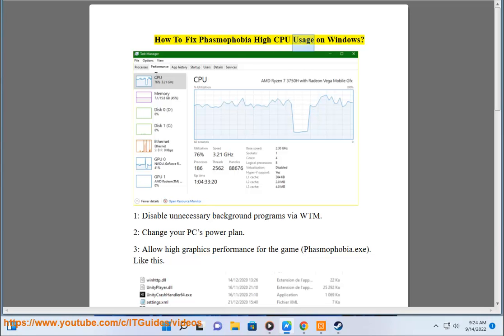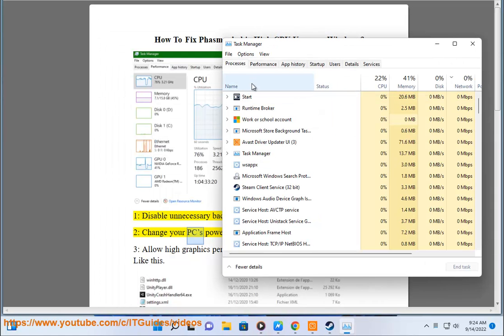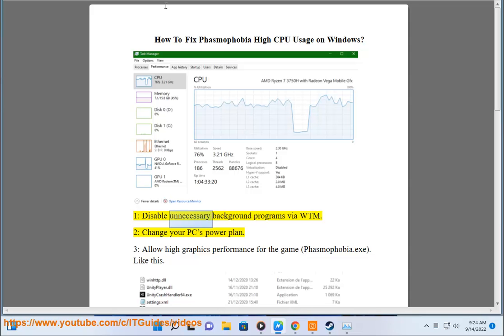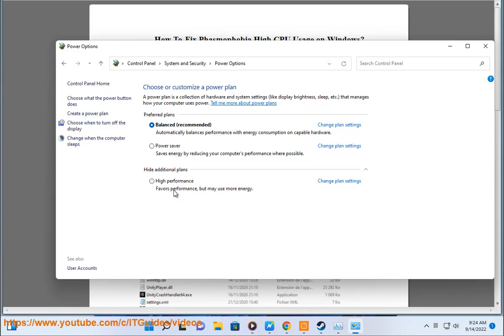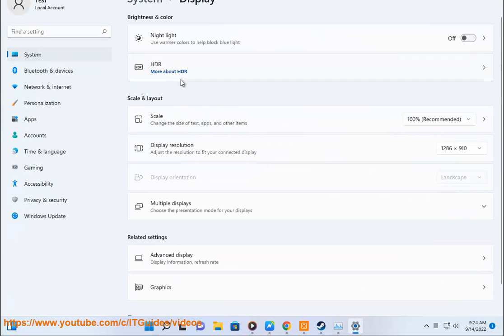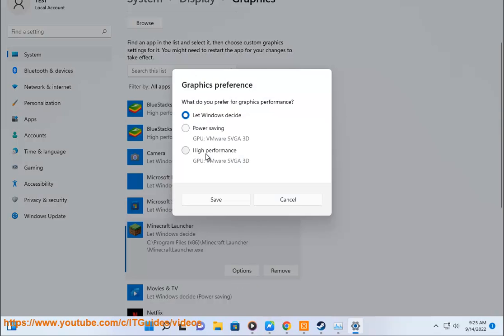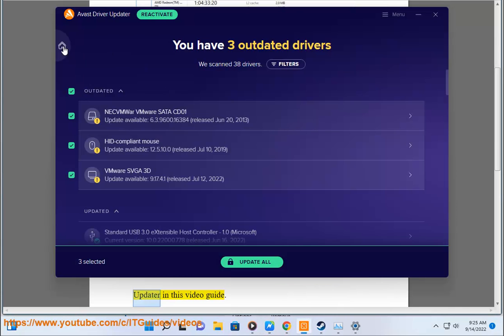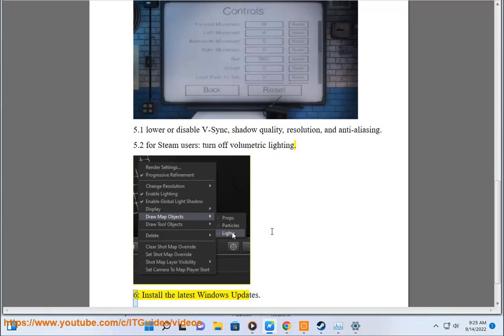Fix Phasmophobia High CPU Usage on Windows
Here's how to Fix Phasmophobia High CPU Usage on Windows. Run Avast Driver Updater@ to keep all your device drivers up-to-date effectively.